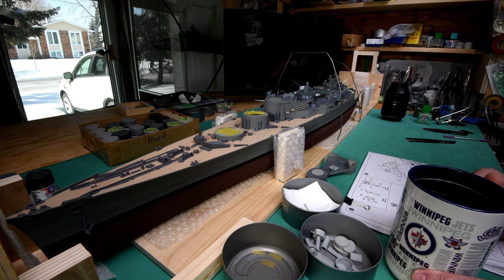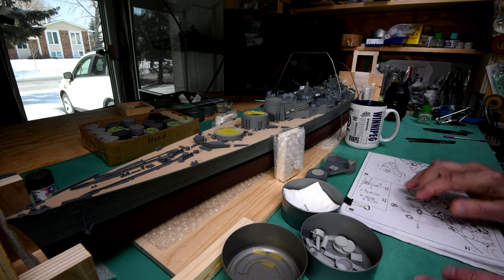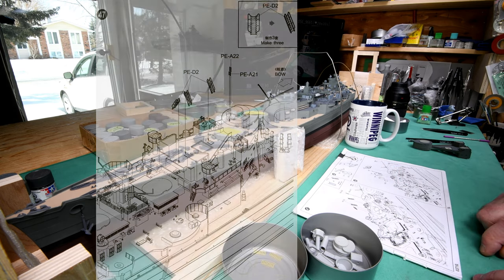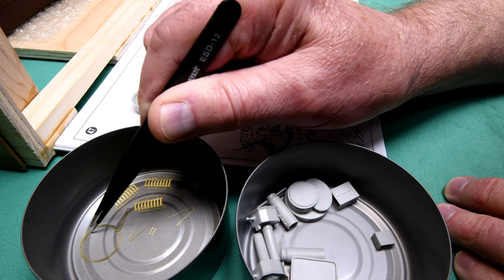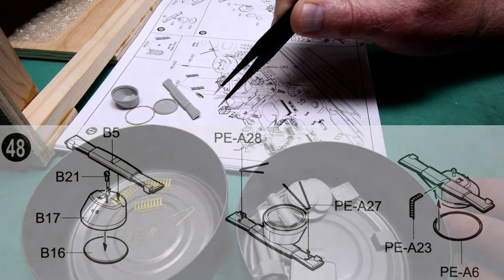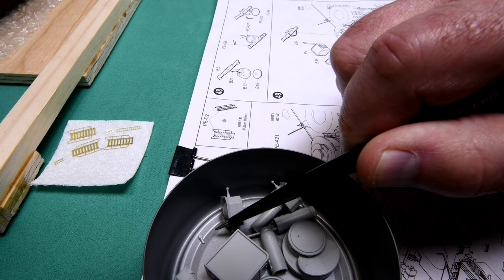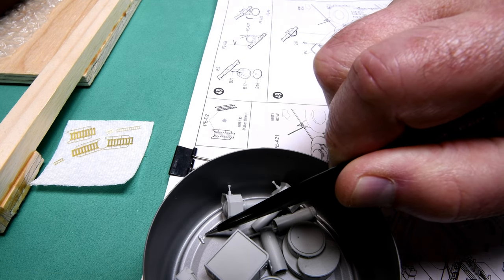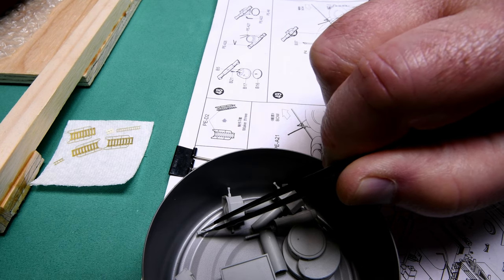The Model Ship - Part 735